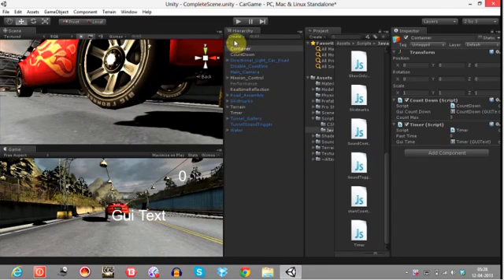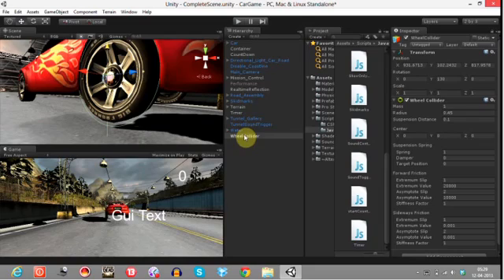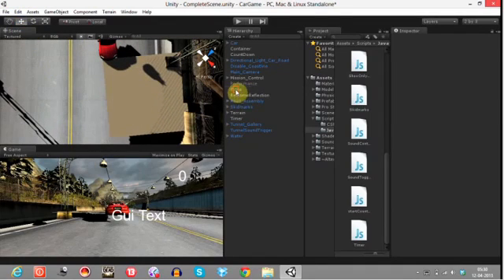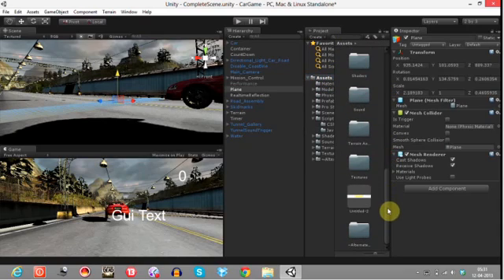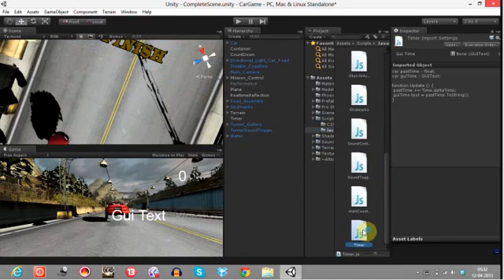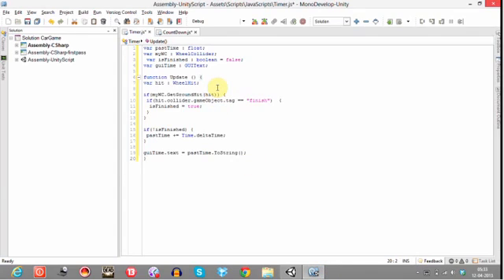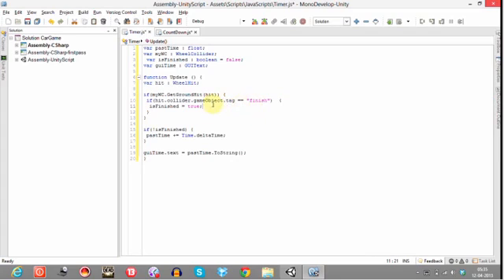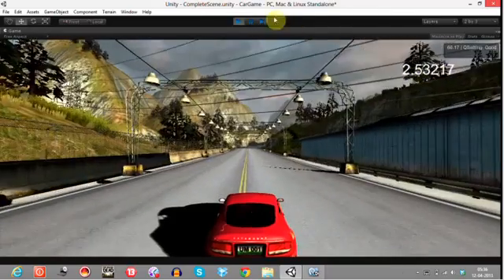Game Creation Tutorial - 3 Unity3d Car Game (Finish Line)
In this bit of the tutorial, I will show you how to make a Finish Line to our race and stop the timer once the car has reached the finish line.